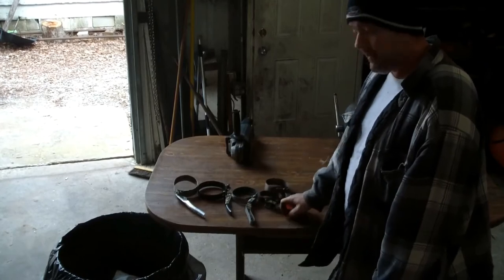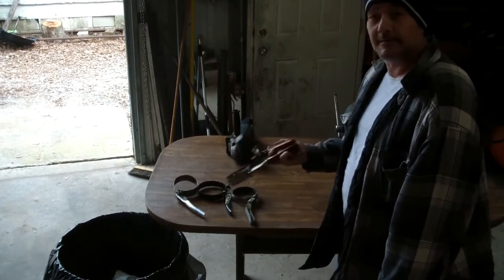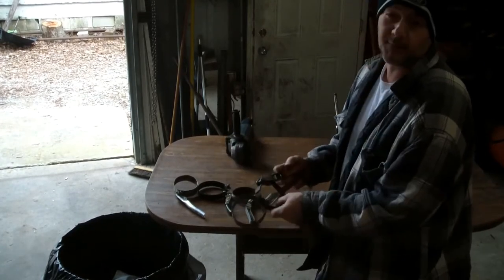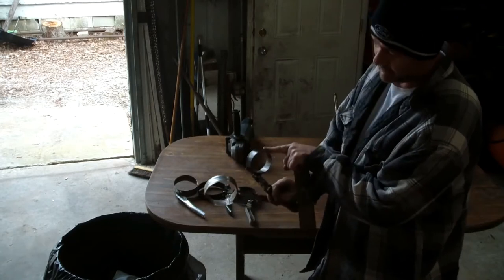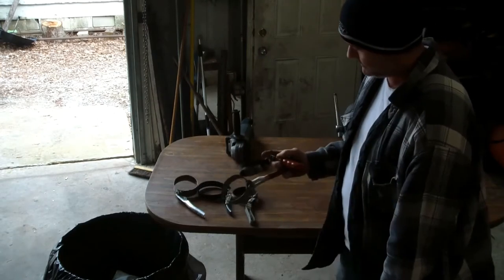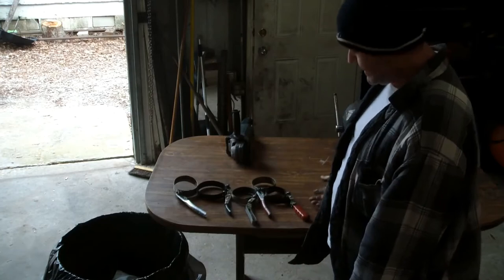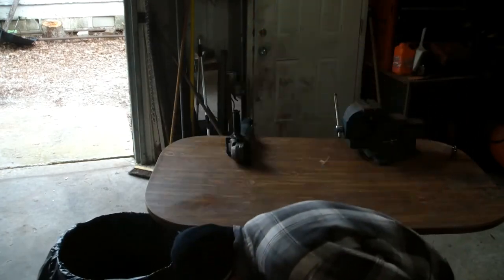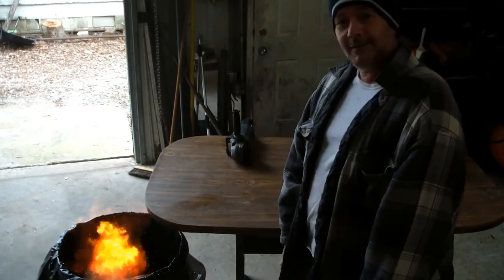DIY Oil Filter Wrench From A Socket And A Seat Belt Or A Old Ratchet Strap Free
Easy to make works where others won't